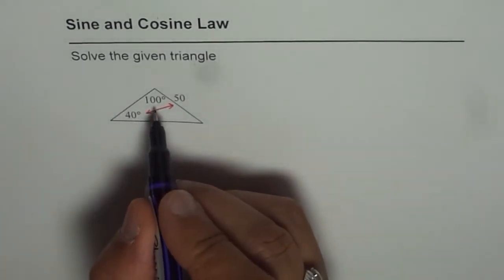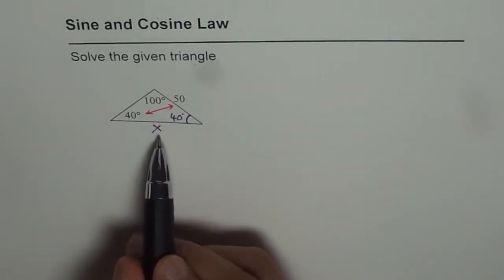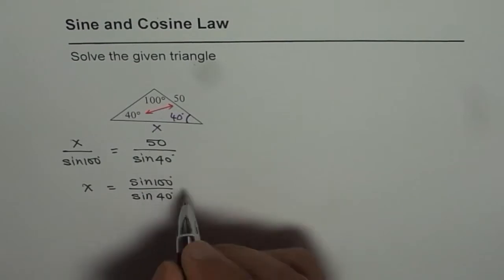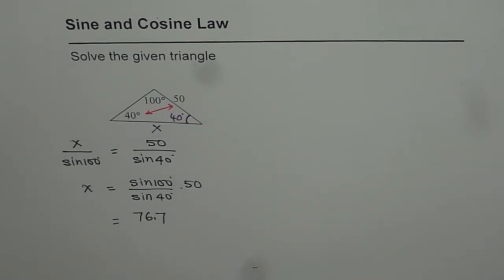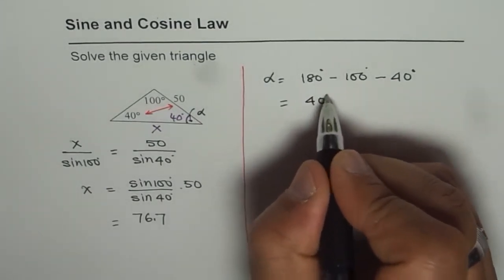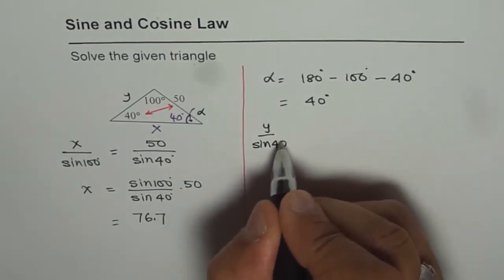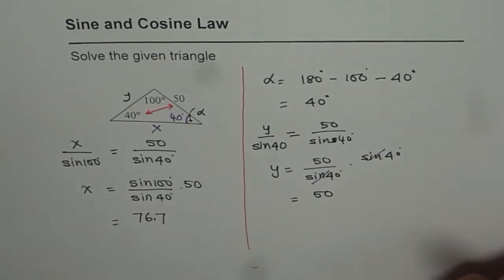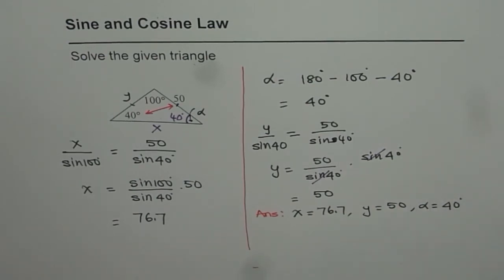Apply Sine Law to Solve Triangle